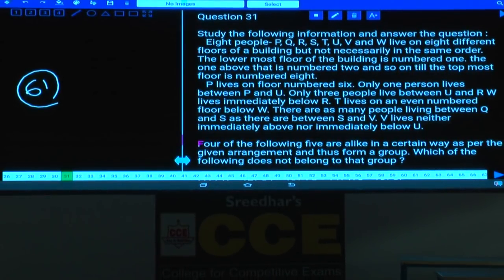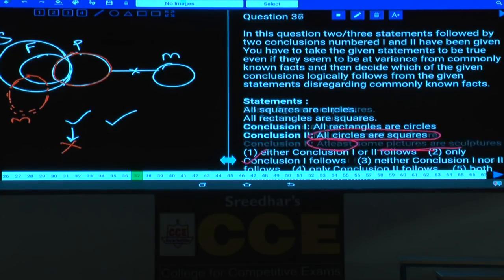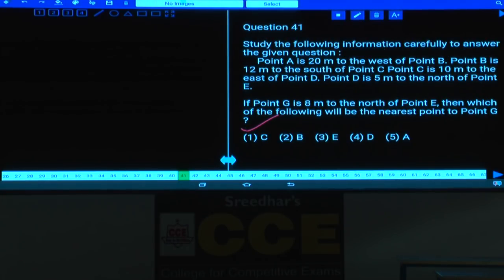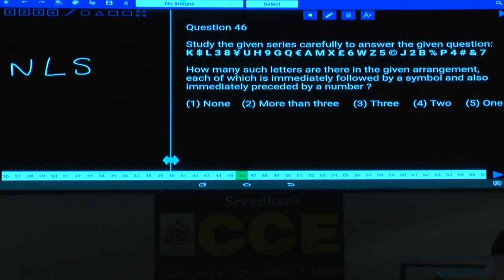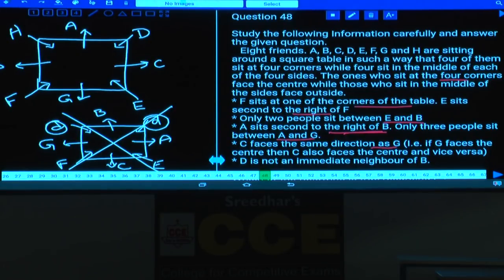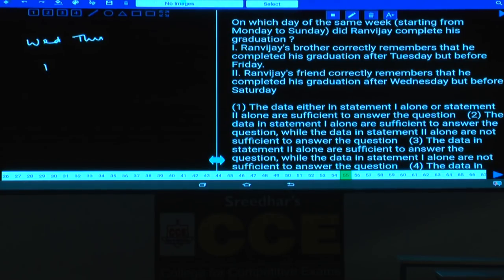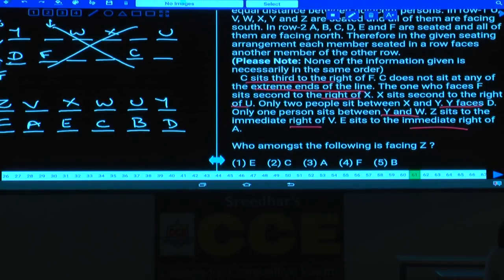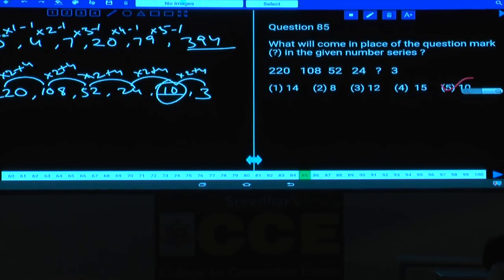IBPS Clerk 2018 Prelims Reasoning MT 061 | Solve Reasoning Questions with Smart Techniques